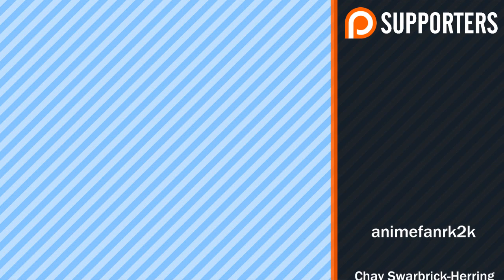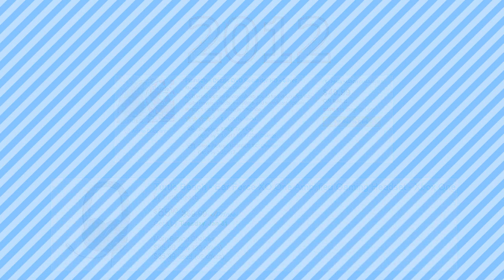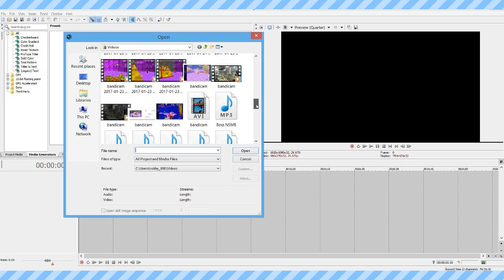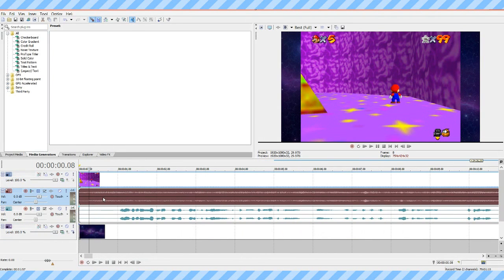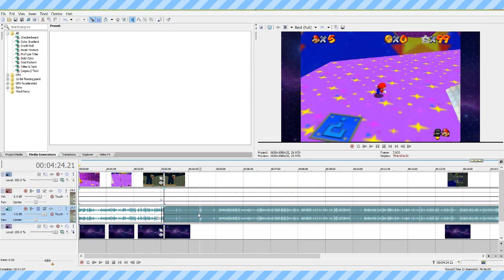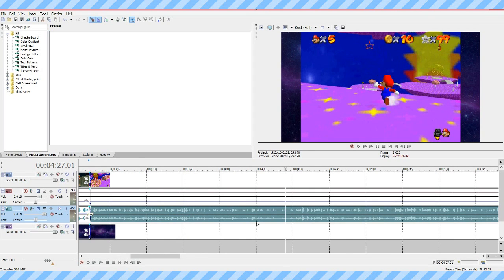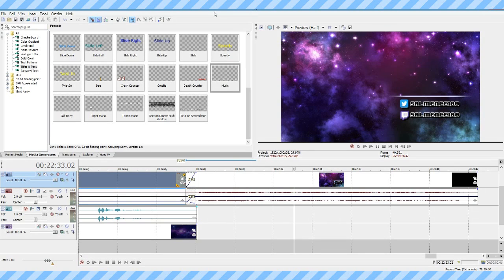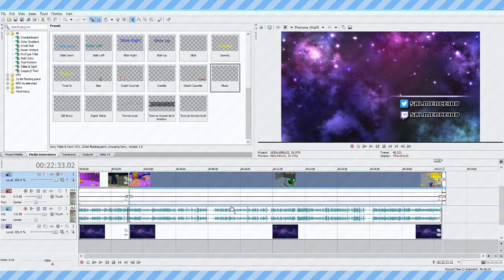How I Make a Video